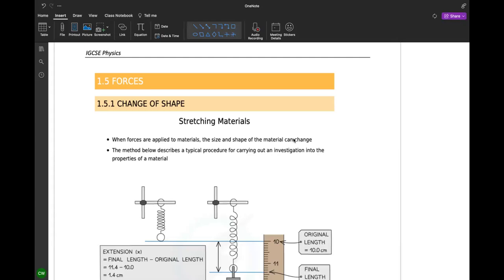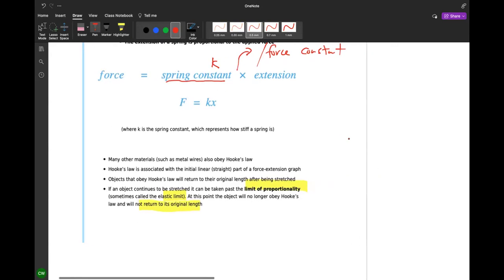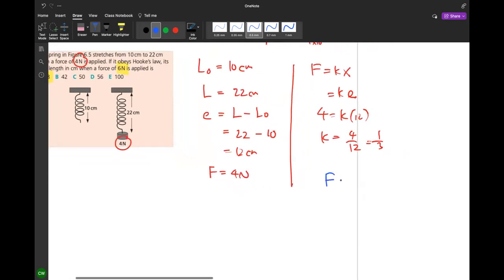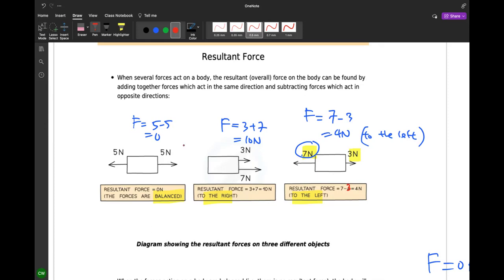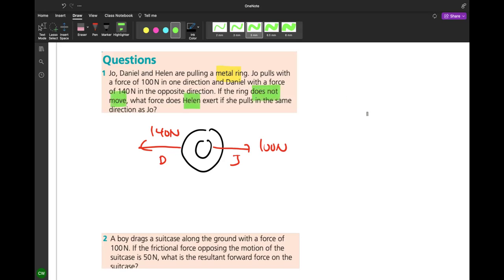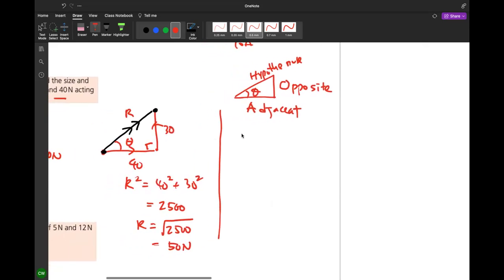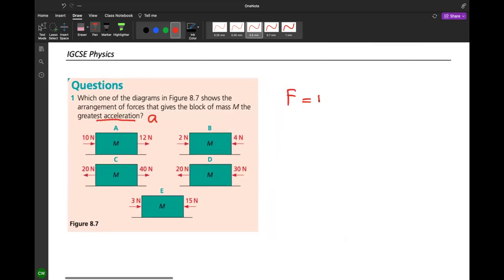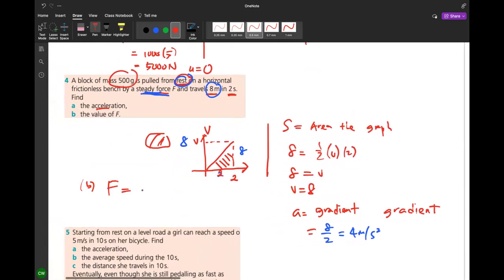Y10 Physics 26:8:24